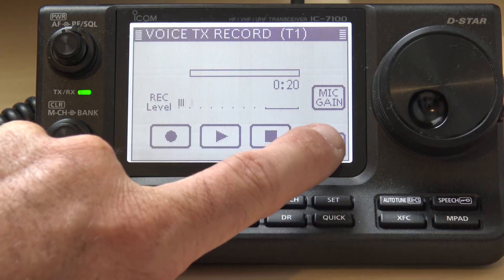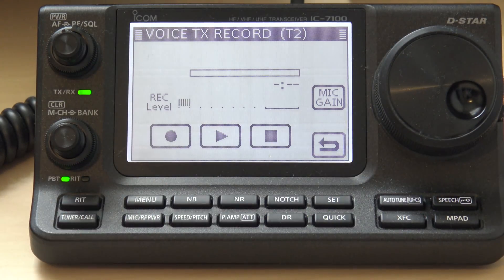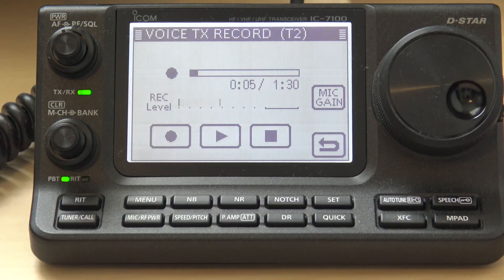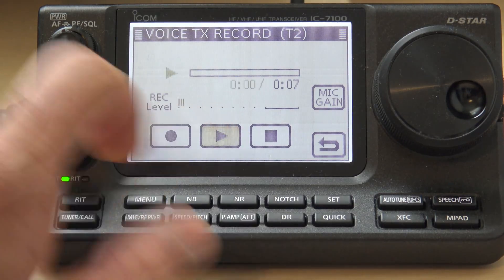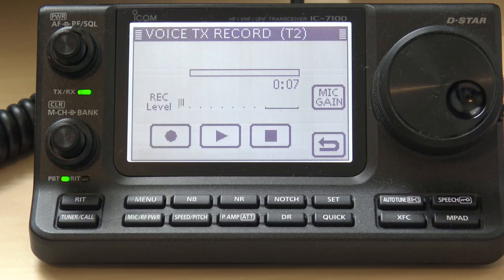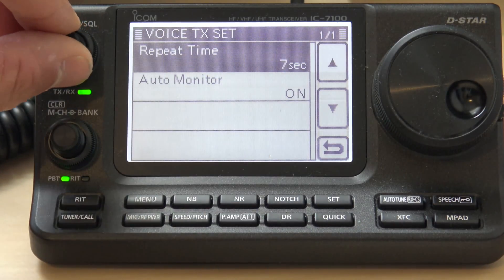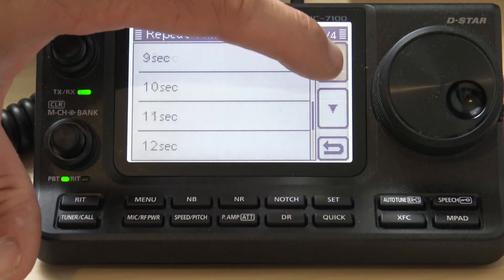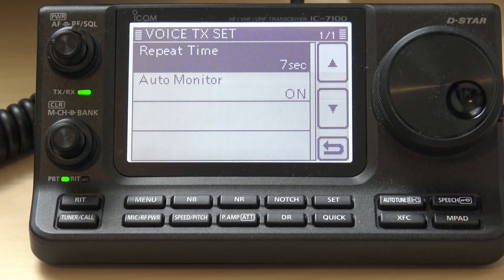Icom 7100 Voice TX Keyer, Feature Demonstration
This video shows another useful feature on the IC-7100, the voice keyer. If you are calling CQ CQ on the air, or participating in a weekend contest or special event, then this feature will give your voice a break.